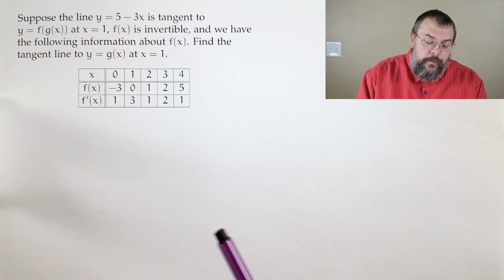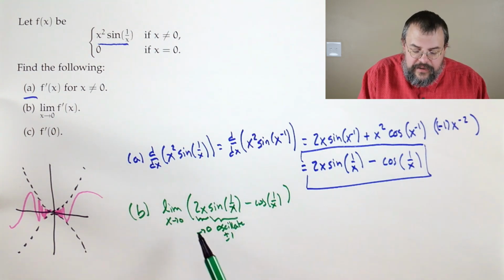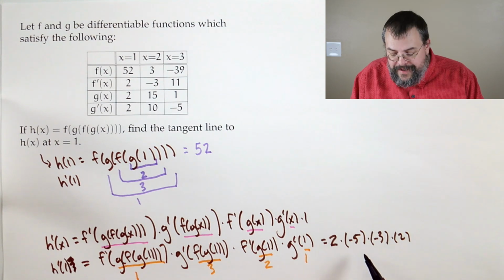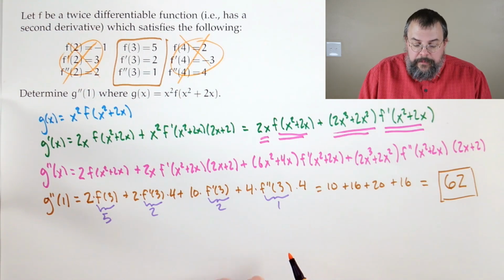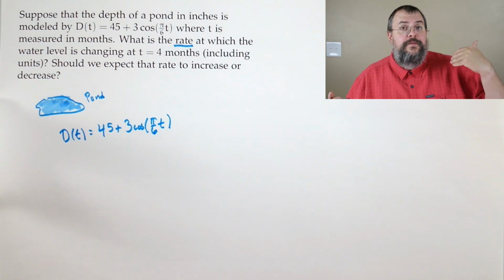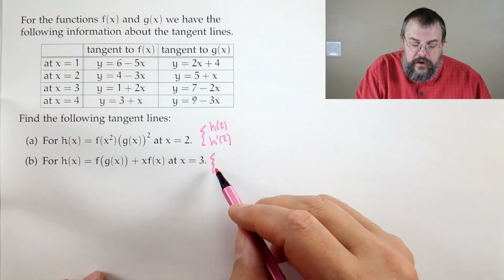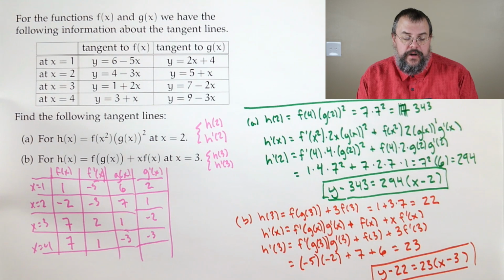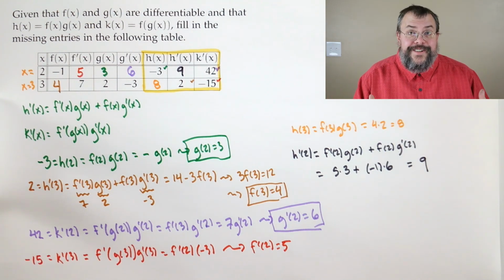Calculus 1 -- Chain rule -- More practice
0:00 Introduction
1:01 Problem 1
7:06 Problem 2
16:09 Problem 3
22:44 Problem 4
32:38 Problem 5
40:01 Problem 6
51:07 Problem 7
1:03:00 Problem 8